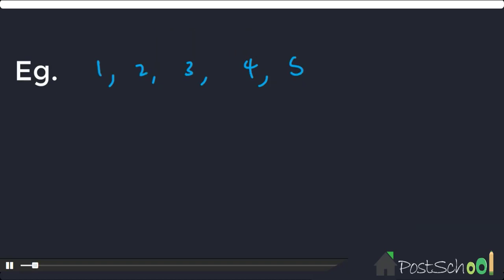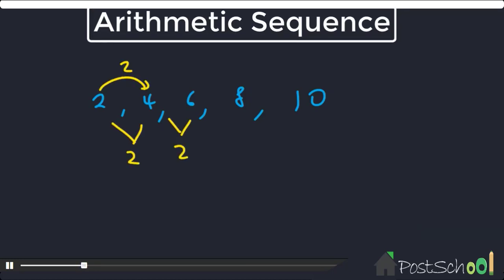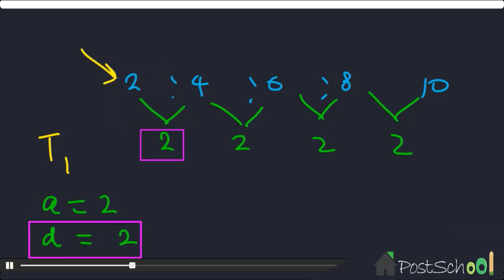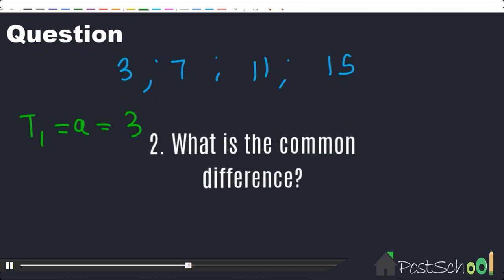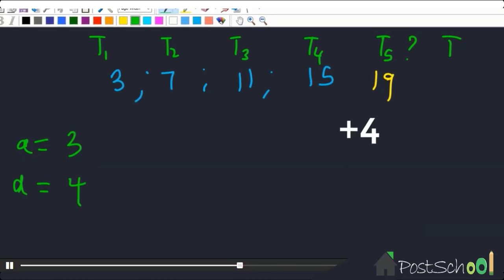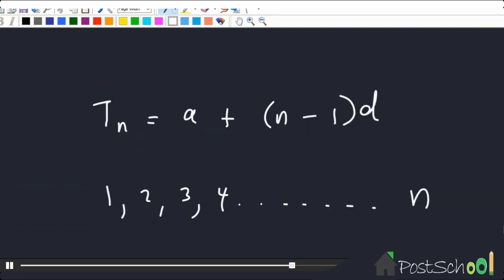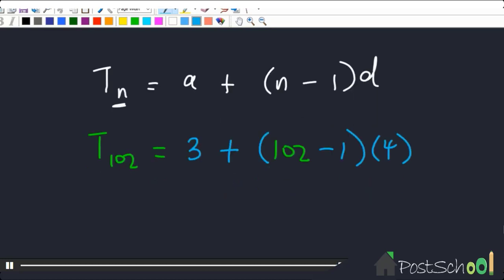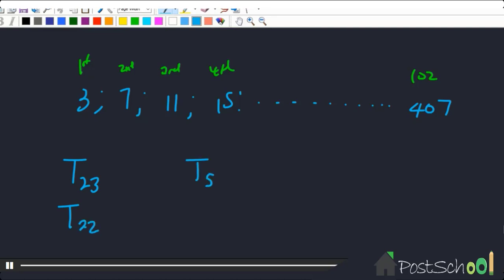Mathematics Grade 12 - Sequences and Series - Part1